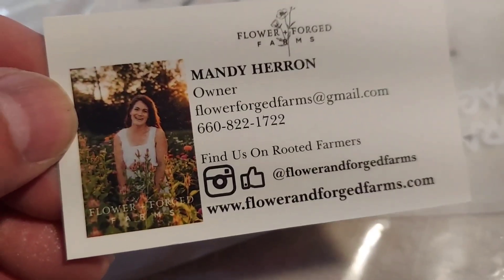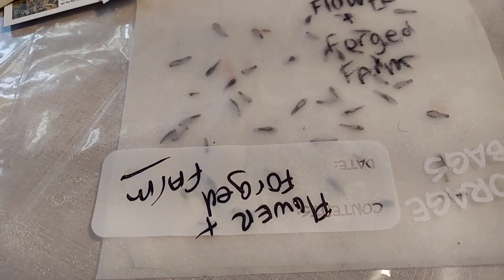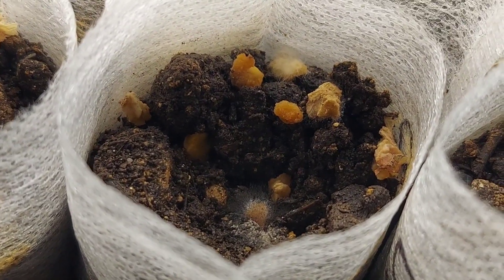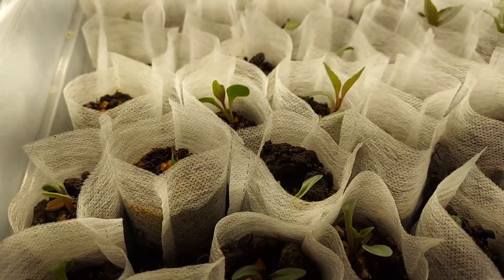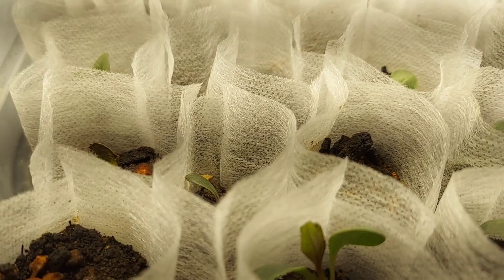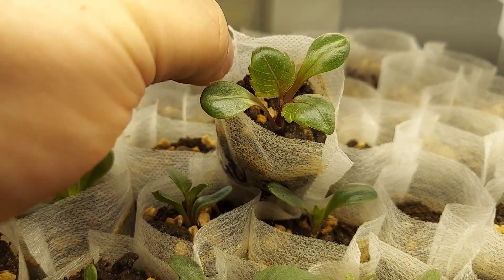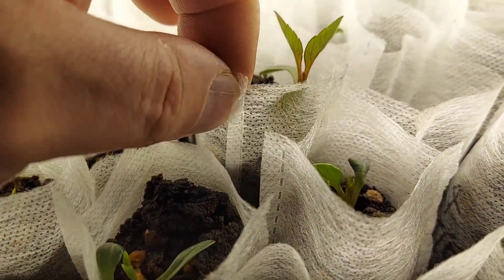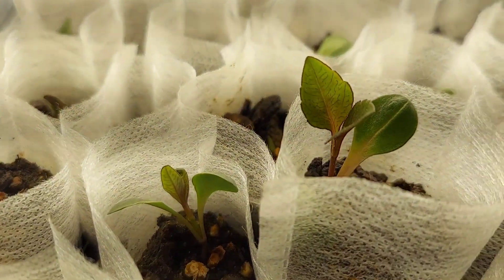Growing from seeds. Update March 17th 2024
March 17th, Dahlia seed update.